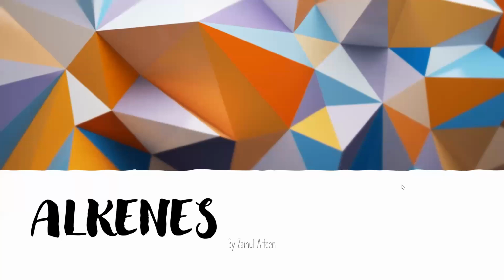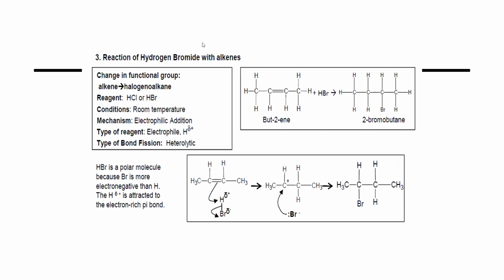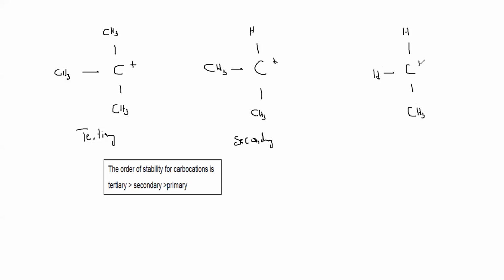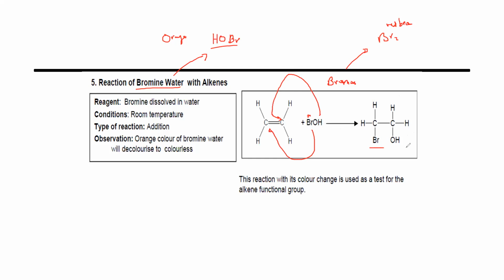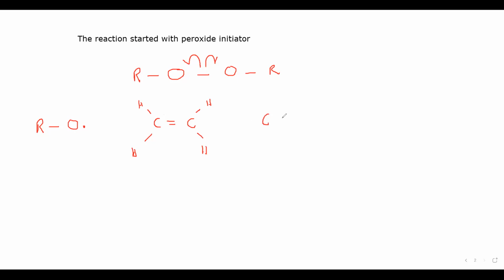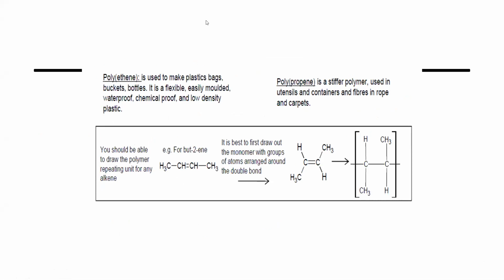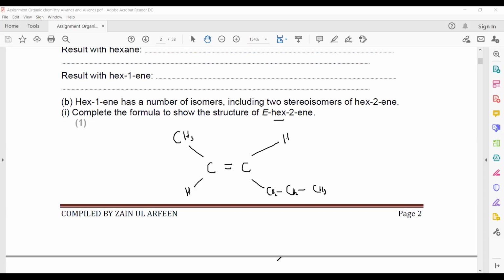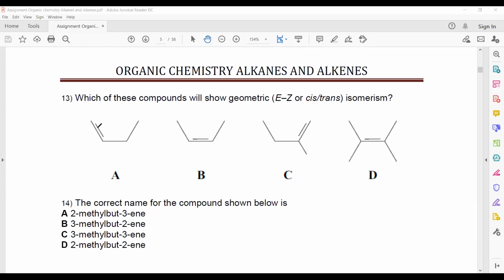Alkenes As Chemistry Unit 1 lesson 14 part a